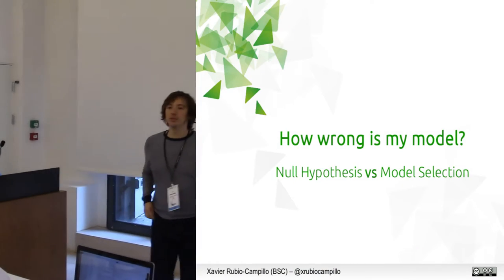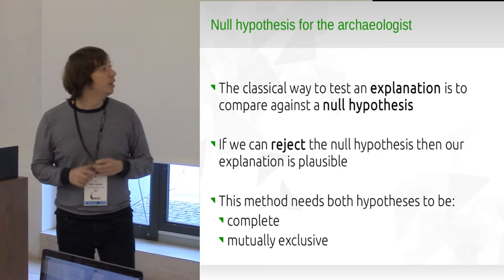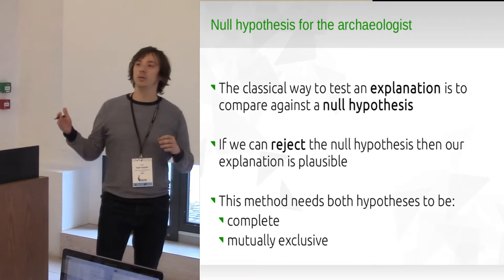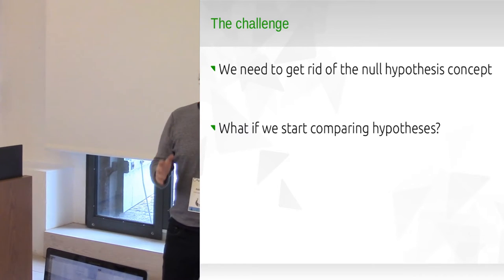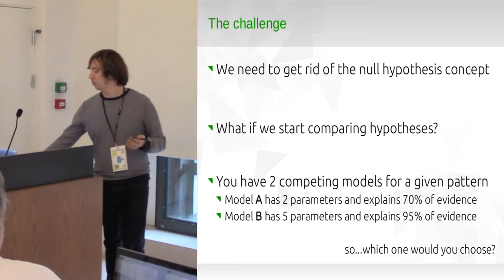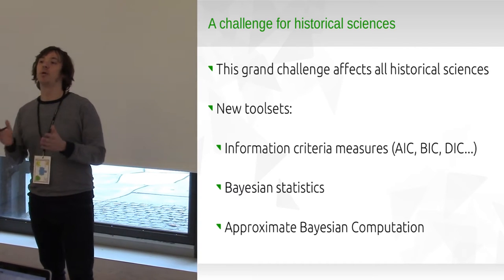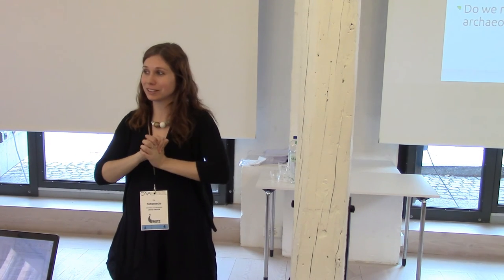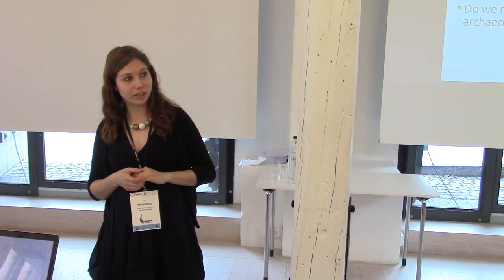Model selection: What is the ‘best’ model?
Even if ‘all models are wrong but some are useful’ are some more wrong than other? Techniques used to determine which models fit the data better.

Xavi Rubio-Campillo